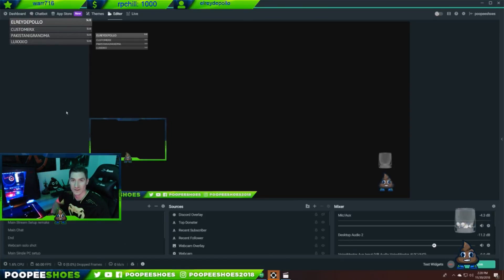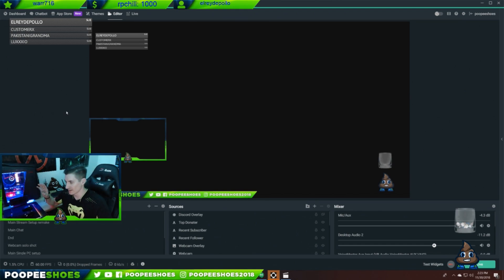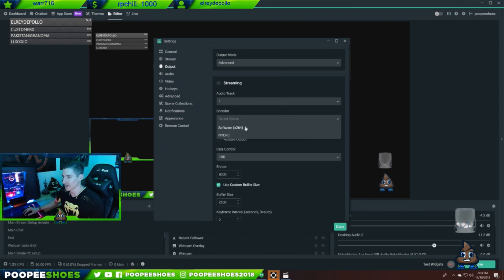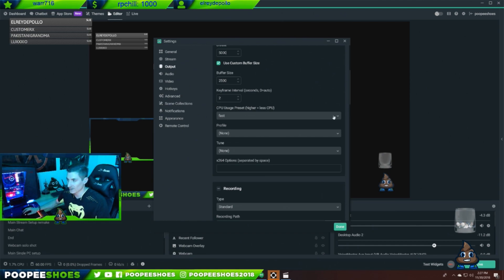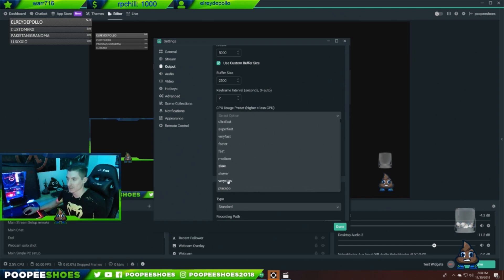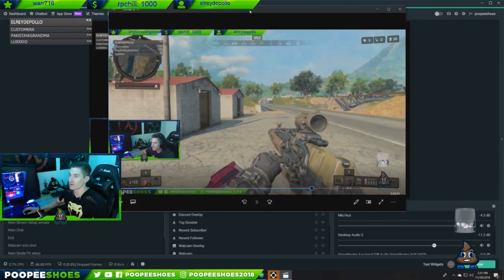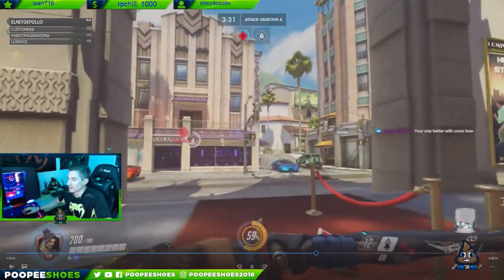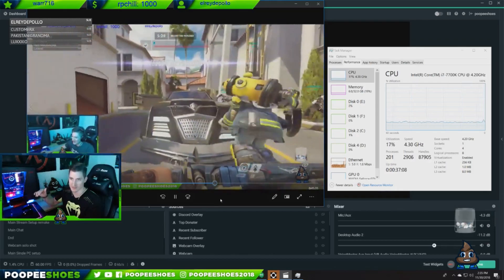Dedicated Streaming PC with Ryzen 7 1700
Hey everyone! I decided to make a video on best practices to build a dedicated streaming PC using the AMD Ryzen 7 1700. This is a great mid-ranged CPU to use for streaming that will get you great quality for the price. I'm breaking down Streamlabs OBS settings for 720p 60fps and 1080p 60fps.